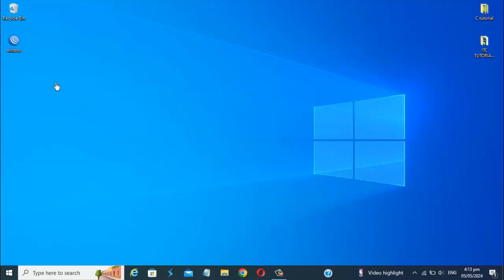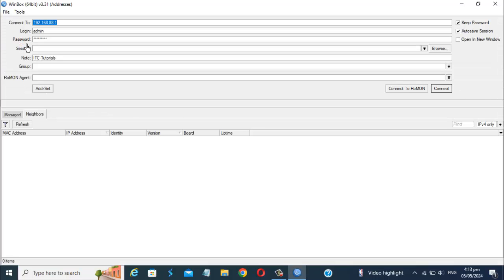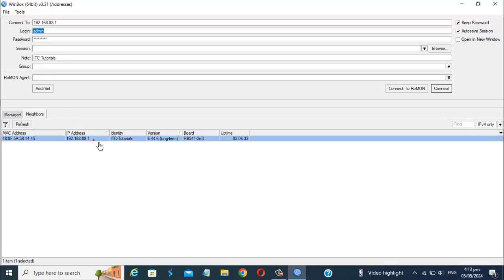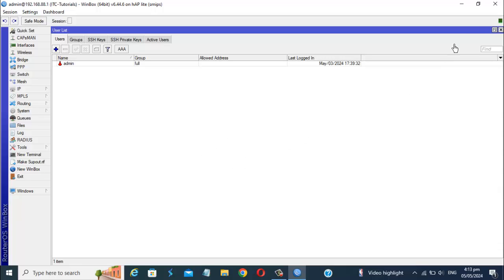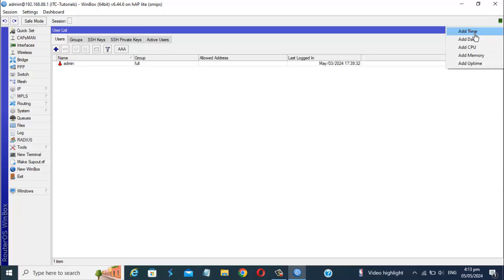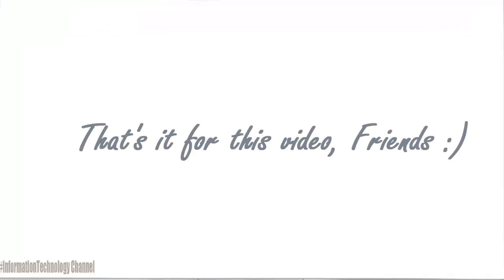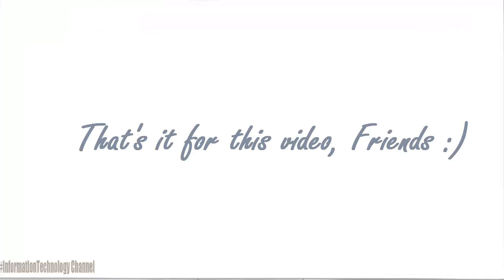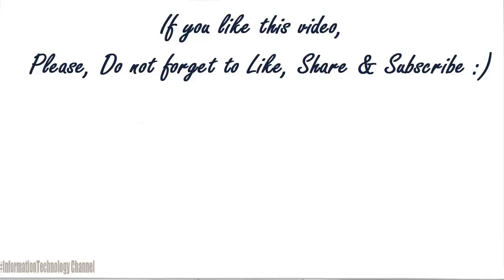How to Check Mikrotik CPU Usage | Check CPU usage of your Mikrotik Router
In this video tutorial. I will teach you or show you of how to check the CPU usage of your mikrotik router.